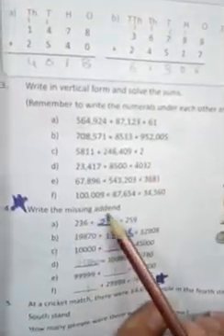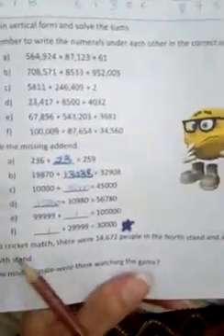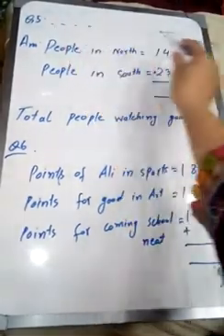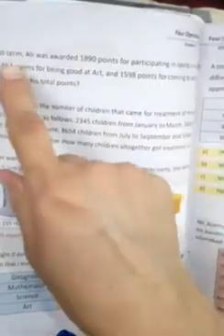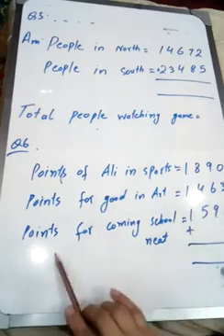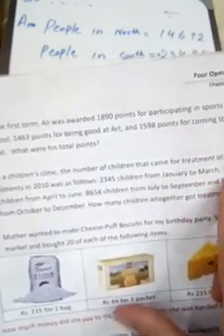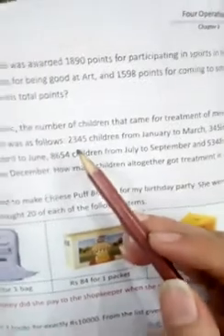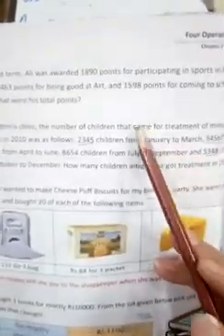Grade 5 Maths (Chapter 2: Four operations)